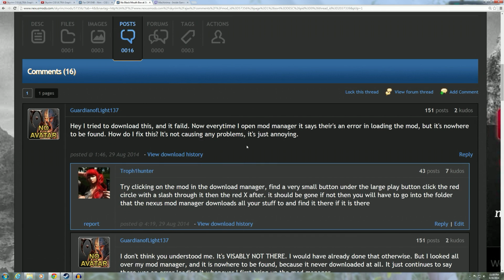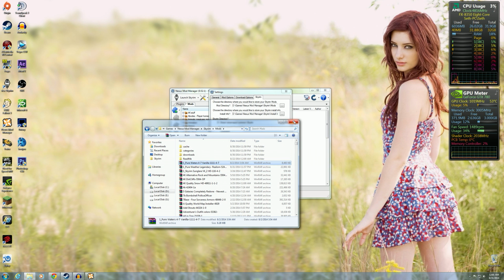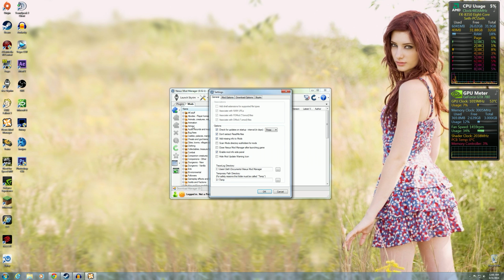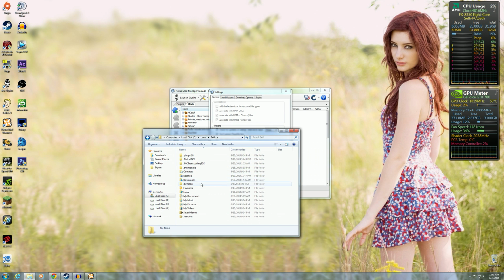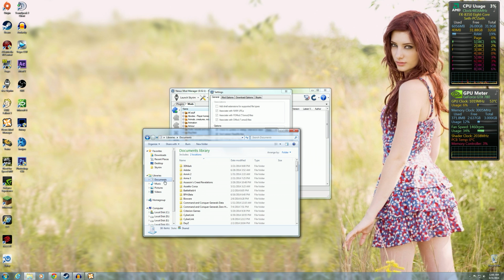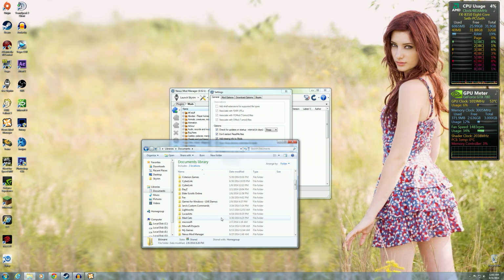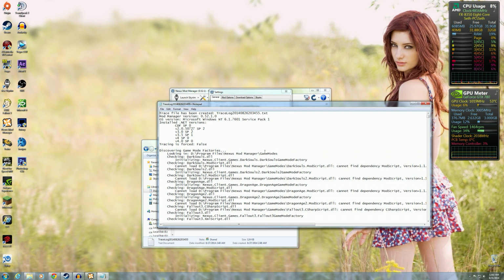Nexus Mod Manager: Download Error Fix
Also try uninstalling the mod manager and reinstalling
If you download a mod and it fails this could help